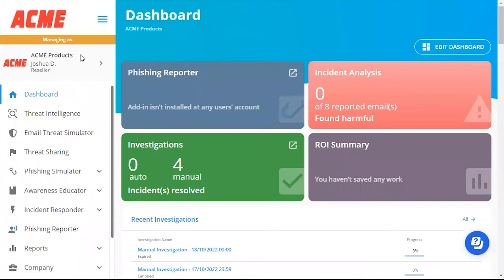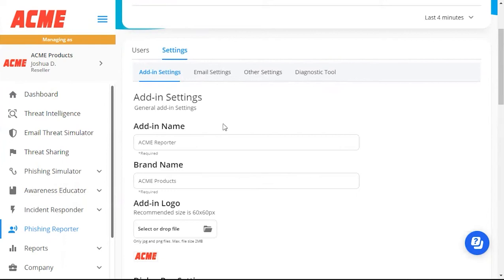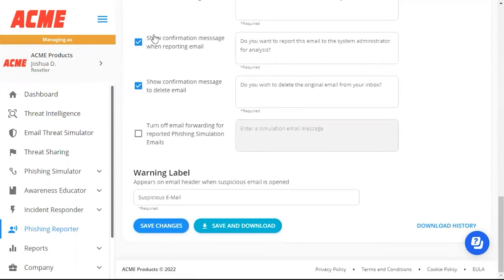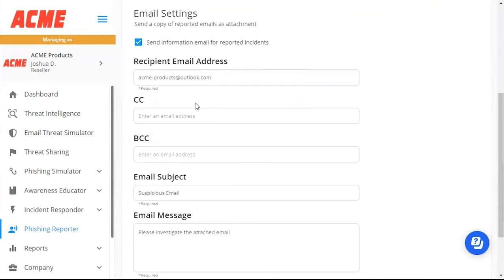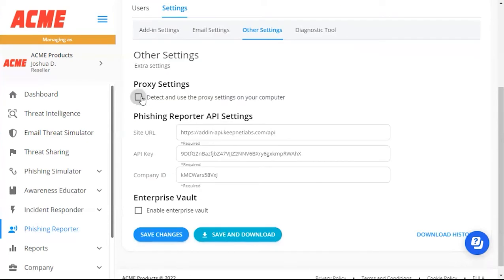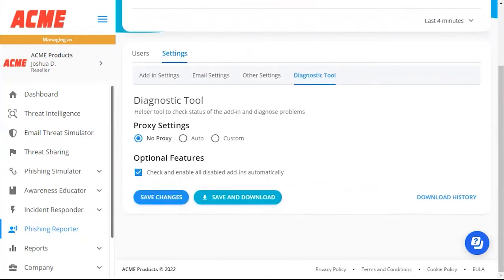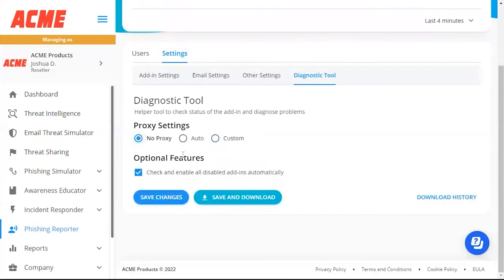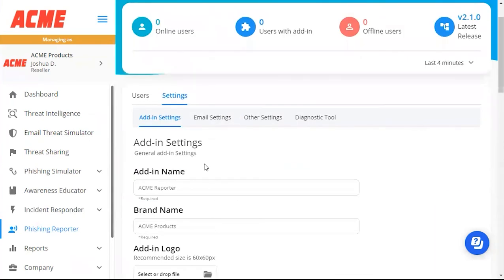Customize Your Phishing Reporter Add-In: Branding & Interface | Keepnet Tutorial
Tailor the Keepnet Phishing Reporter to your organization’s branding with this comprehensive customization tutorial. Discover how to personalize your phishing defense by modifying the add-in's name, logo, appearance, title, and text to better fit your company's style and security needs.

👉 What You'll Learn:

- How to change the add-in’s name and logo to match your corporate branding
- Tips for modifying the user interface to enhance user experience
- Steps to customize the text and titles for clarity and impact

This video will not only guide you through the customization process for both Outlook and Gmail extensions but also help you make the Phishing Reporter your own. Enhance your company’s phishing defense mechanisms with a personal touch.